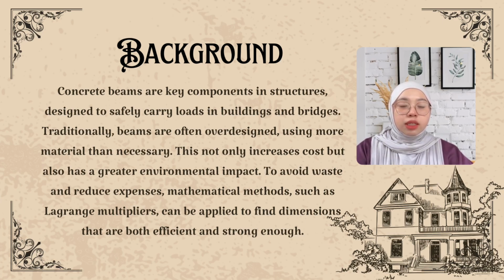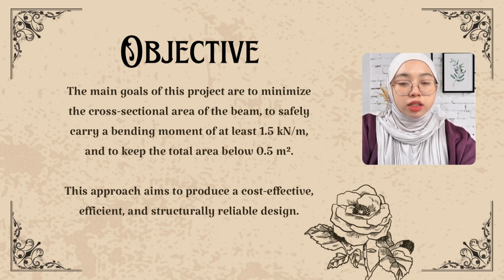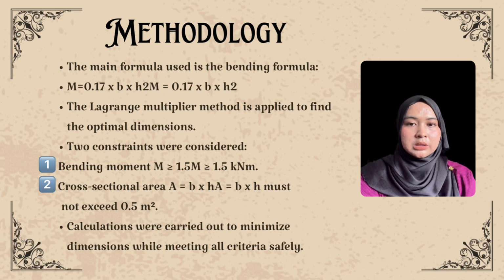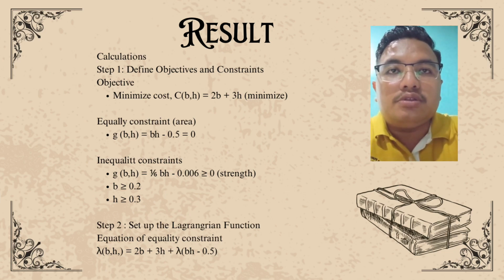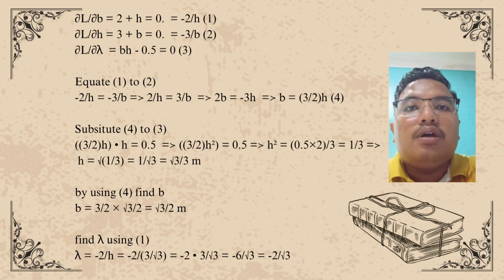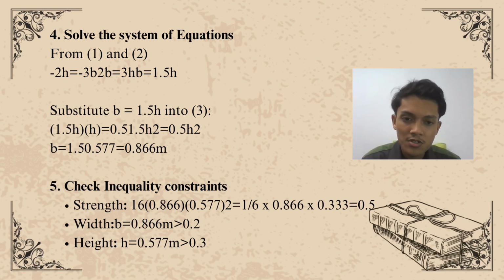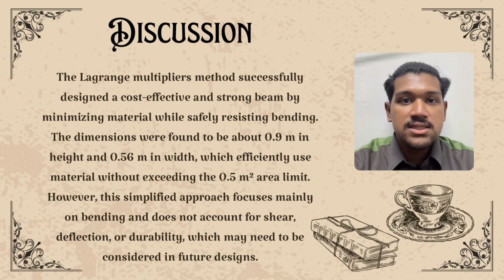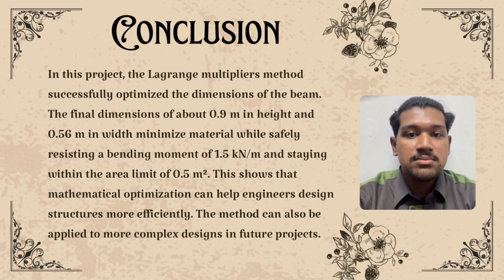Presentation project numerical section 4 - group 4